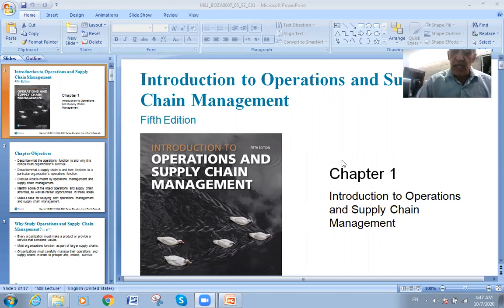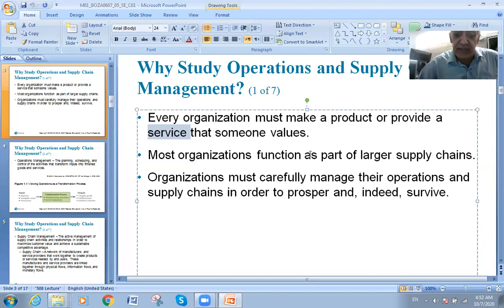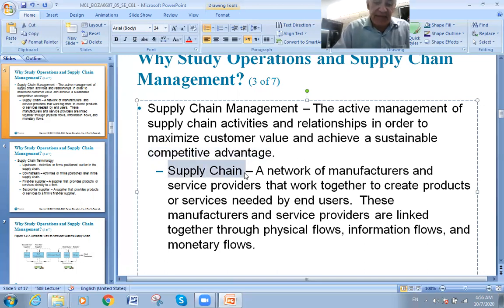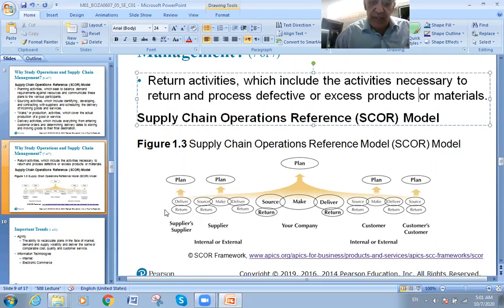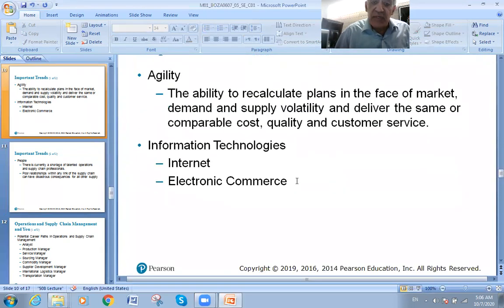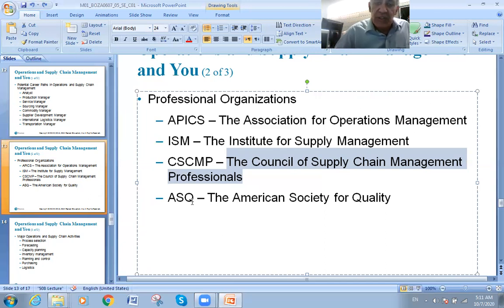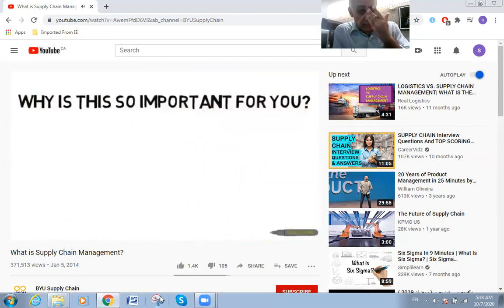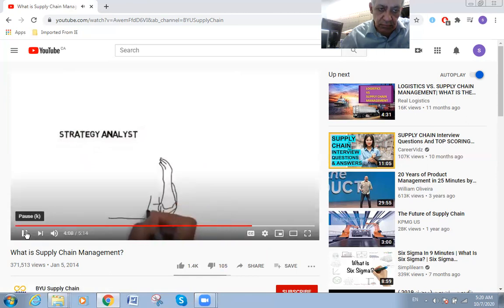dr osama chapter 1 video what is supply chain management